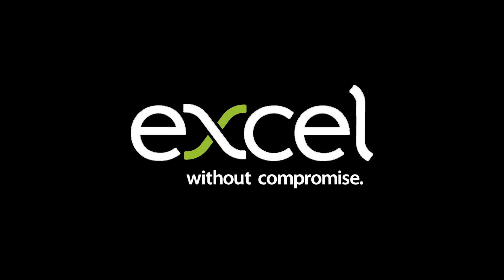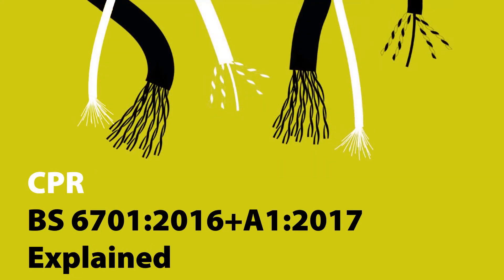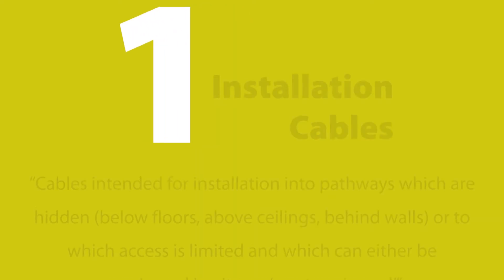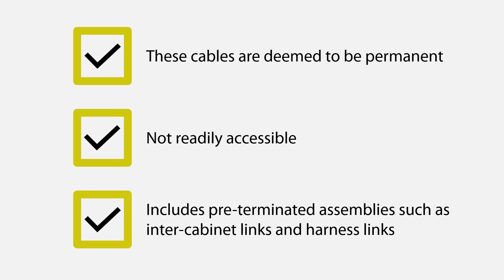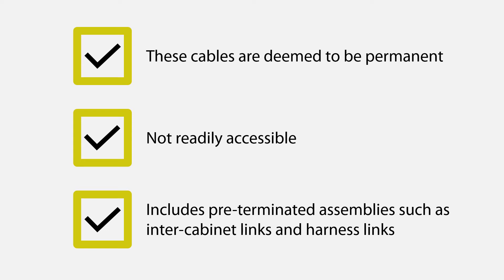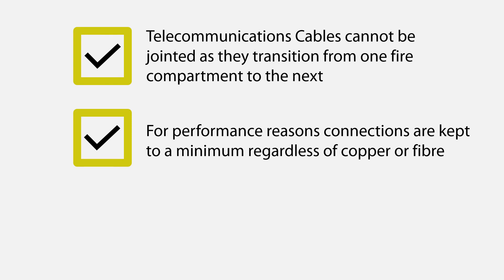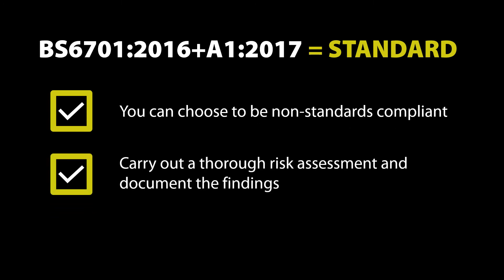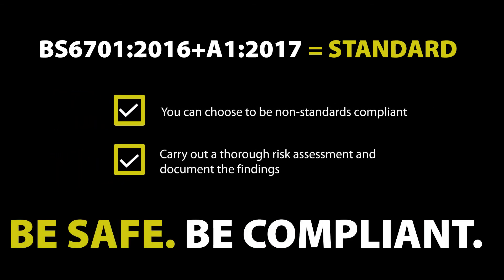Excel Explains... CPR and BS 6701:2016+A1:2017